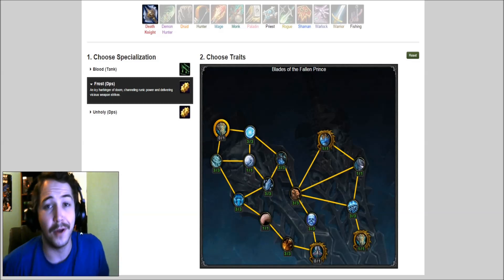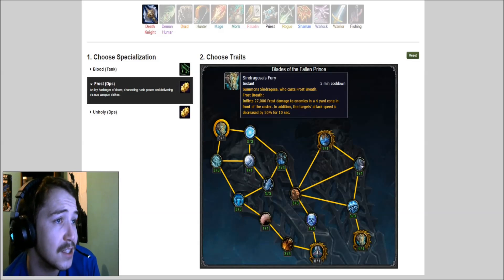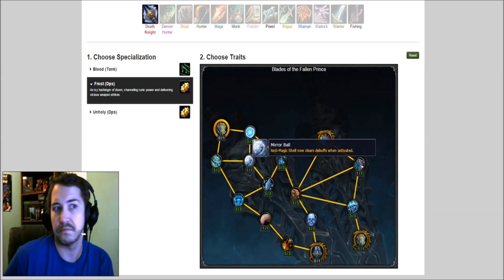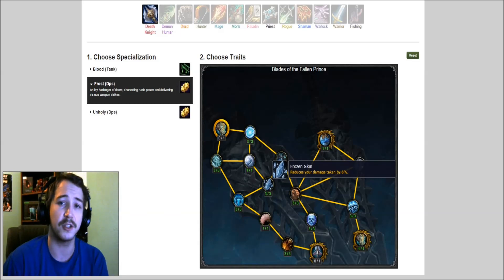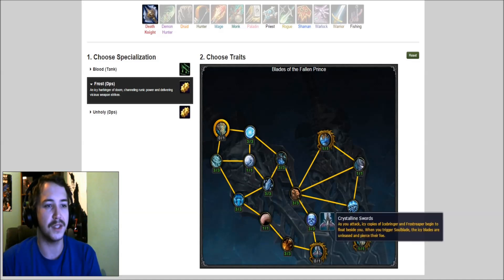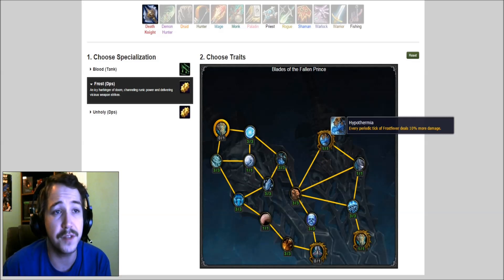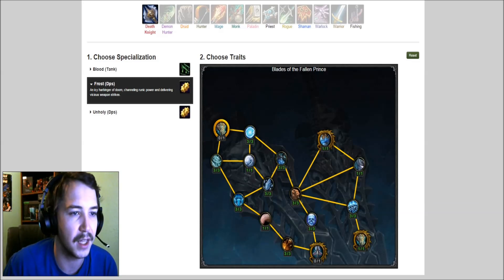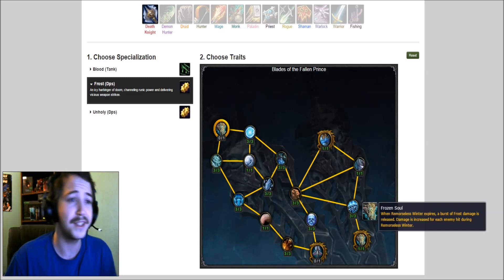Legion - Death Knight Artifact - Talent Tree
Death Knight artifact Talent tree in legion. The last piece to our puzzle.